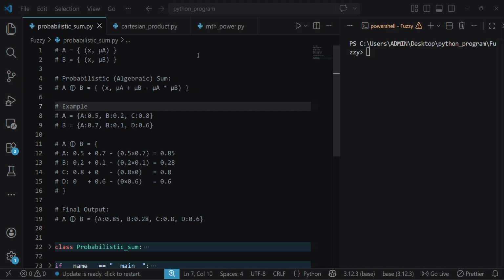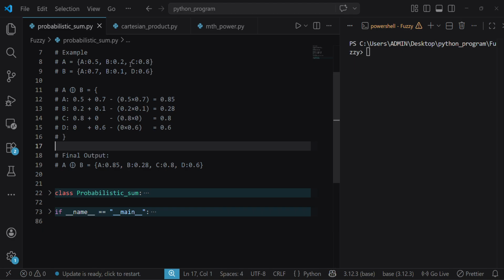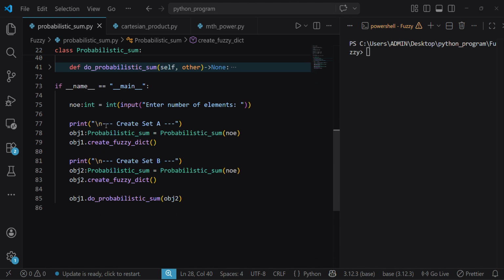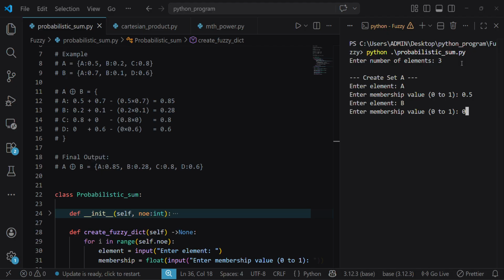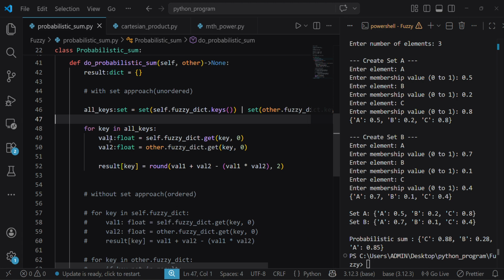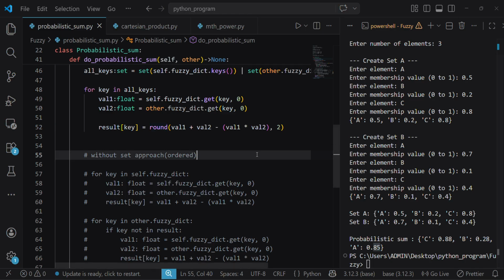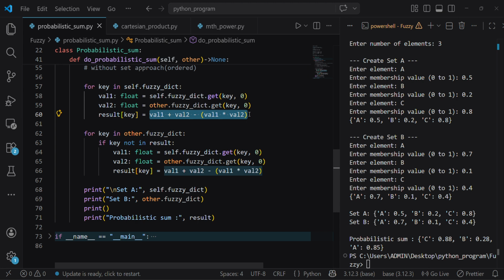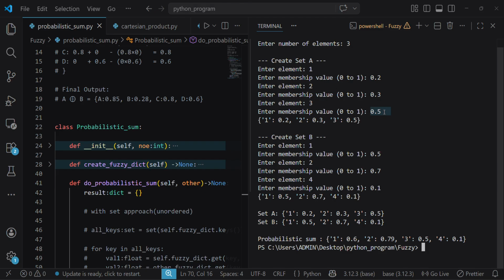Probabilistic Sum of Fuzzy Sets Explained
Topics covered:
• Introduction to Fuzzy Sets
• What is Probabilistic Sum
• Formula and explanation
• Understanding membership values
• Implementation of code